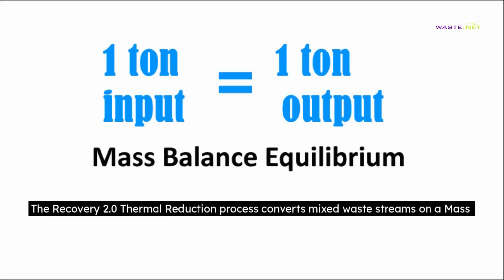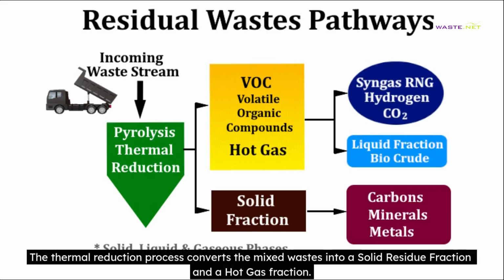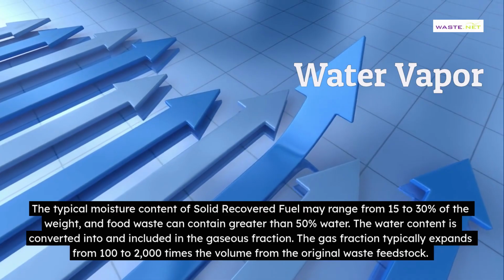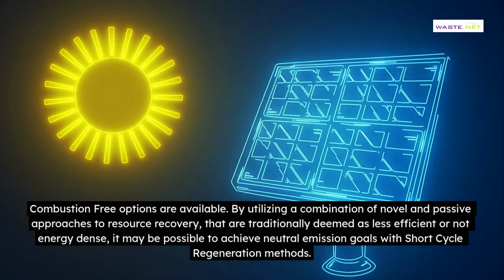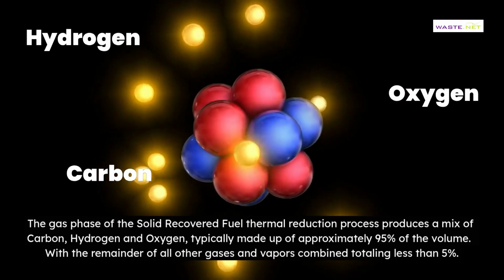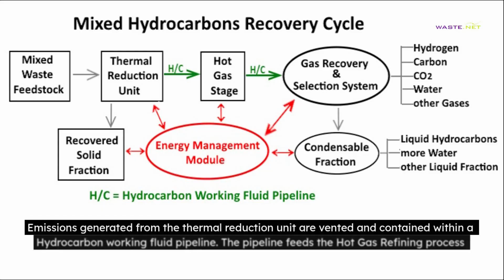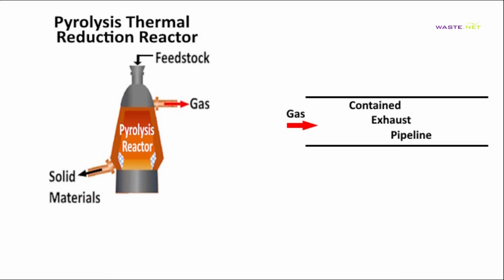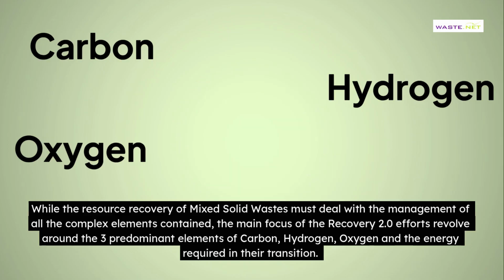Recovery 2.0 - Mixed Solid Wastes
In this video we will discuss the processing of Mixed Solid Wastes and how Recovery 2.0 implements its process for the recovery of individual elements from residual waste streams.

Recovery 2.0 provides an opportunity to learn how to manage resources in a sustainable method by treating WASTE as a resource, while assisting with the world's demand for clean WATER, and clean ENERGY, using Thermal Reduction.